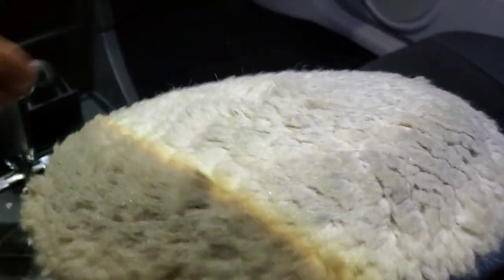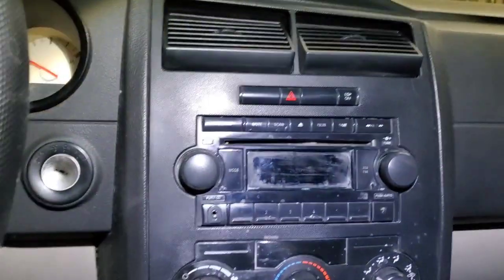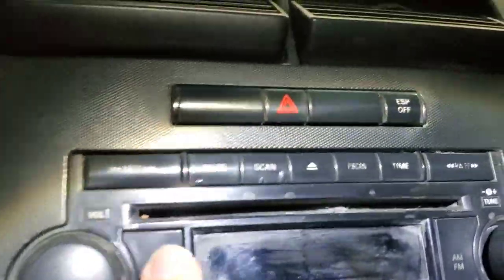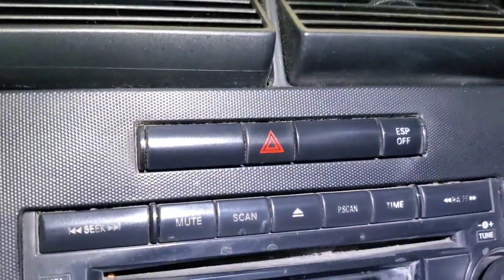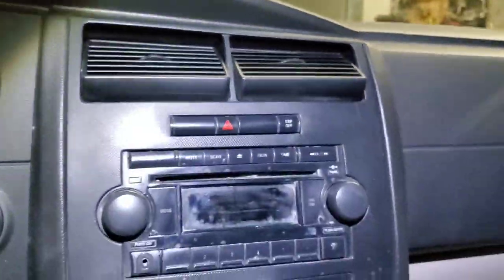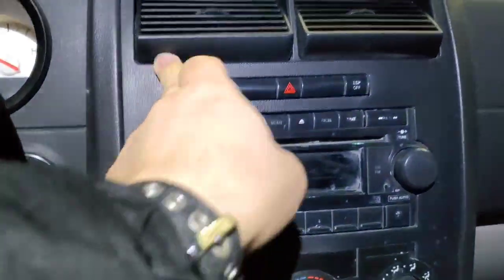How to make your dash panel, dashboard, shiny, on dodge charger, or other vehicles